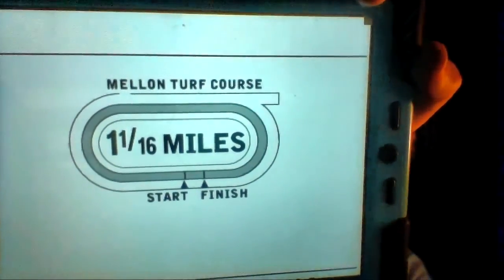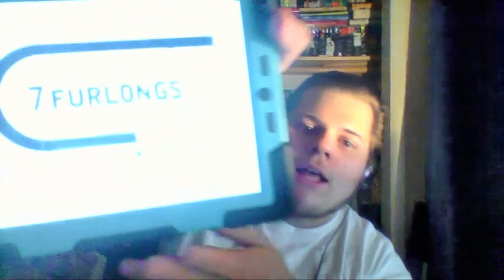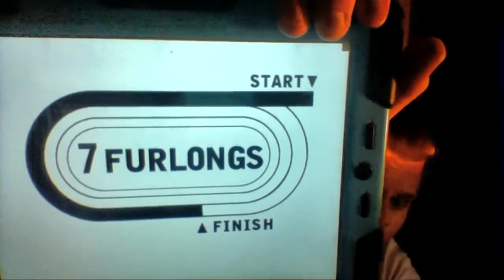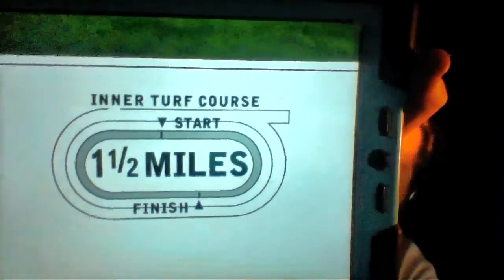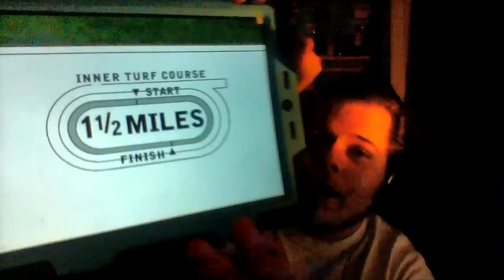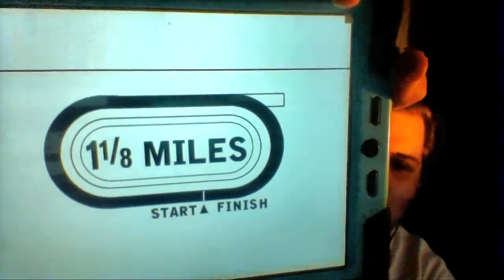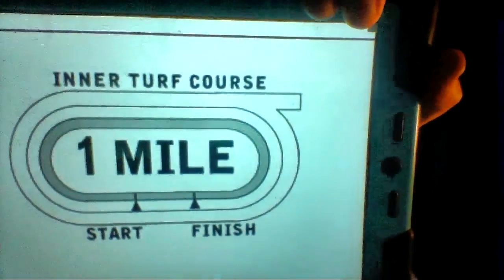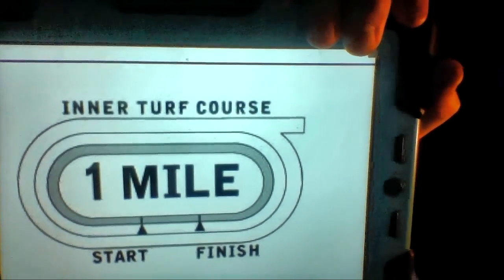Saratoga Racecourse Stakes Races Selections The Whitney Stakes 2016 8/6/2016